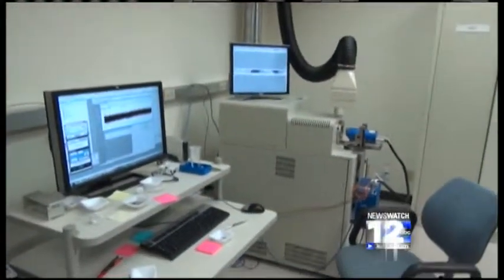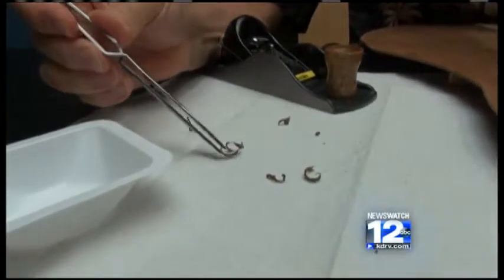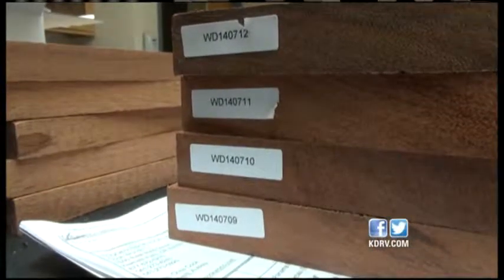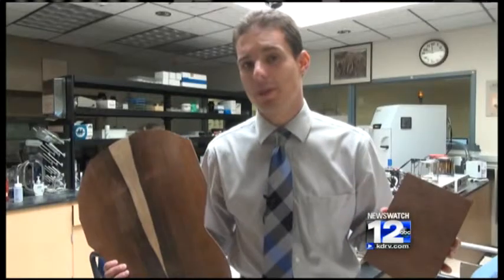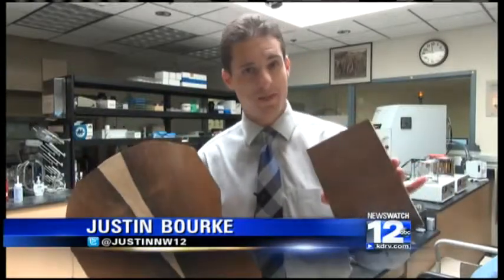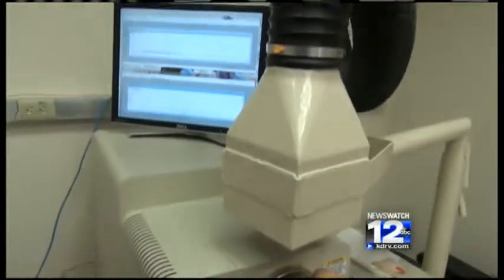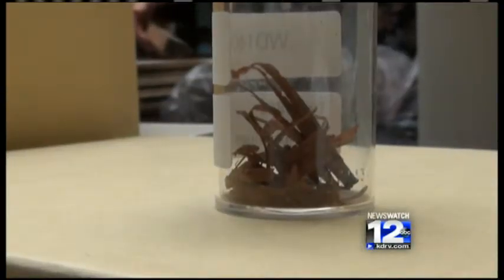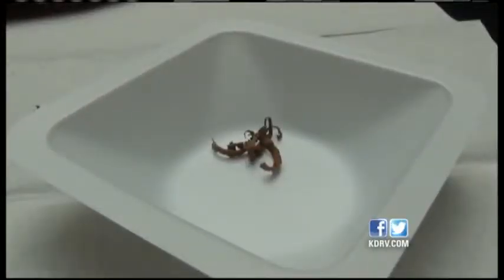Forensics Lab Takes On Wood Smuggling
From redwoods to endangered trees around the world, wood poaching is a problem that has been nearly impossible to stop. Now a group of forensics experts in Ashland have pioneered a new technique that is changing the way investigators stop smugglers.